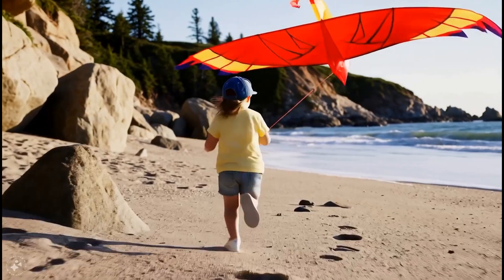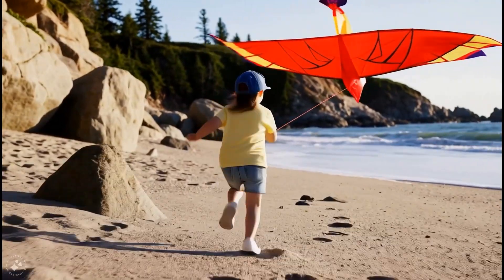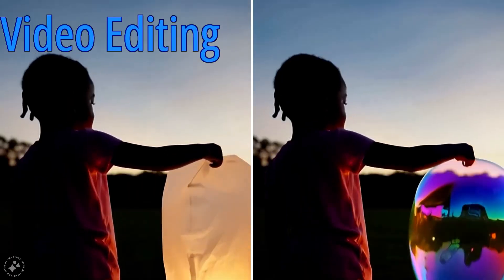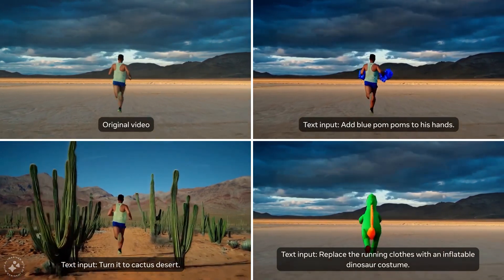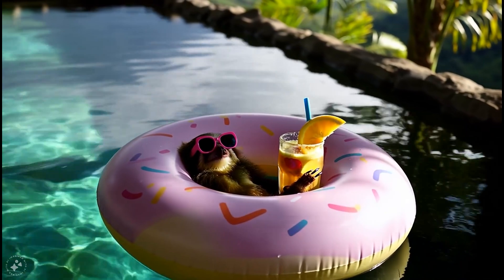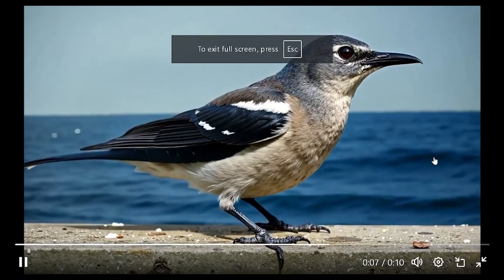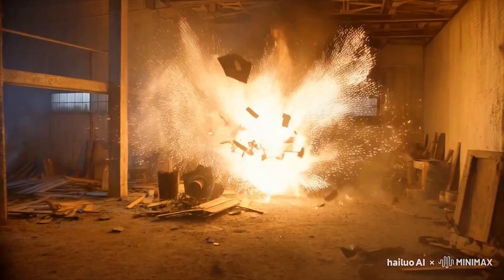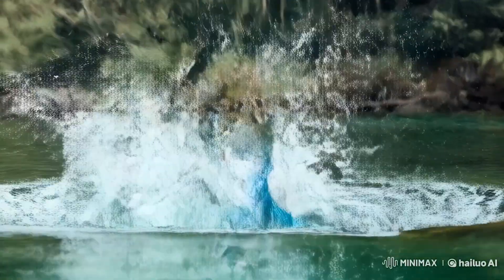Meta Movie Gen - The Future of Video Editing - AI News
Timecodes:
00:00 - Introduction to Meta Movie Gen
00:04 - Overview of Meta Movie Gen
00:41 - Understanding the Video Model
02:49 - Exploring the Audio Model
04:32 - Advanced Video Editing Features
06:32 - Runway Turbo Keyframes
07:51 - MiniMax Image-to-Video Feature

The toy airplane video is from Pexels by Arthouse Studio

Step into the future of video creation with Meta Movie Gen, Meta's groundbreaking AI tool! In this video, we'll explore how Meta Movie Gen is reshaping video production and editing with its powerful AI features. We'll break down the advanced video model that makes Meta Movie Gen so effective, check out its easy-to-use editing tools, and see how the high-quality audio model can bring your content to life. Plus, we'll cover exciting integrations like MiniMax's Image-to-Video feature and Runway's Turbo Keyframes, showing how these tools, alongside Meta Movie Gen, make creating stunning videos easier than ever.

Whether you're an experienced creator or just getting started, this video will help you harness these cutting-edge technologies—including Meta Movie Gen—to elevate your creative work. Meta Movie Gen is revolutionizing content creation with AI technology, and we're here to show you how.

In this video, we explore how Meta Movie Gen represents the future of AI video creation and how it's changing the way we produce content. From its intuitive interface to its state-of-the-art AI algorithms, Meta Movie Gen makes video creation accessible to everyone. Join us as we delve into the features that set Meta Movie Gen apart from other tools, and learn how you can use Meta Movie Gen to bring your creative visions to life.

Stay up-to-date on the latest AI news and discover how Meta Movie Gen can transform your videos!